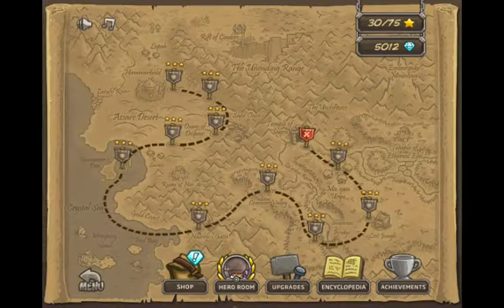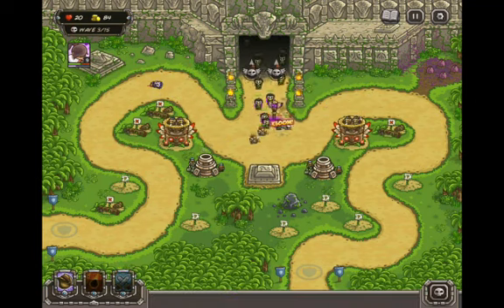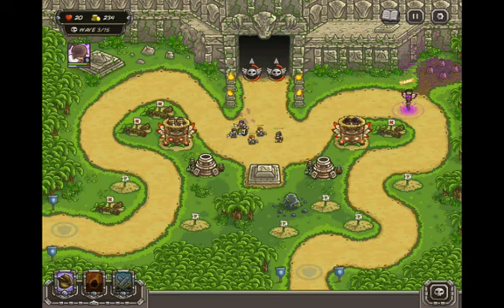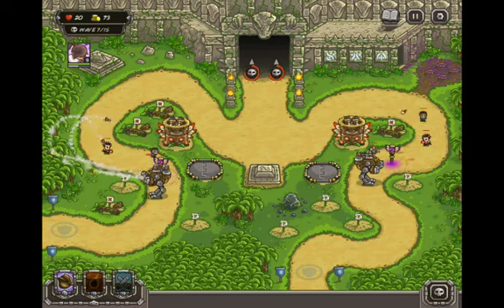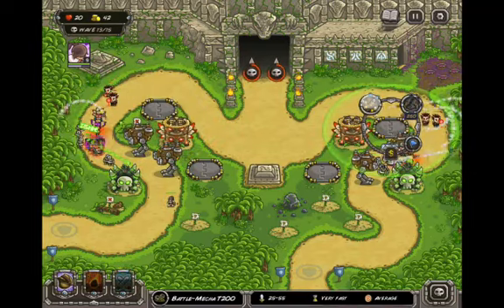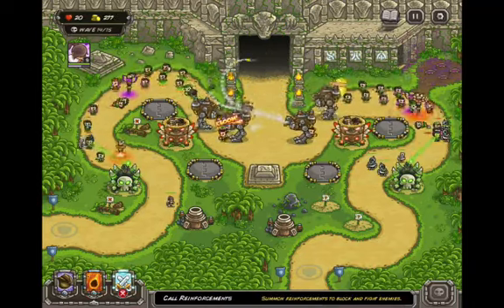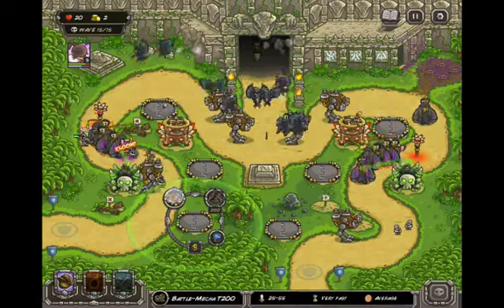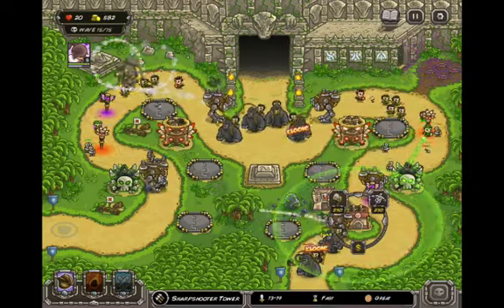Kingdom Rush Frontiers: Tutorial/Walkthrough #11 "Temple of Saqra" Campaign (3 Stars)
Here's the Temple of Saqra Campaign tutorial/walkthrough in veteran with 3 stars, co-hosted with my daugther, Liana.